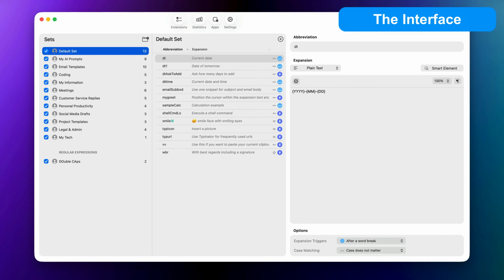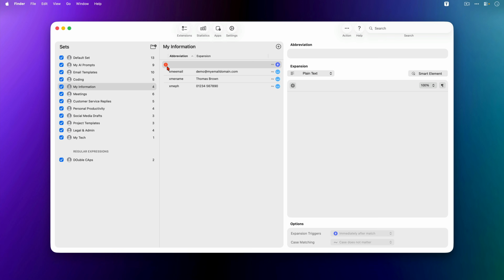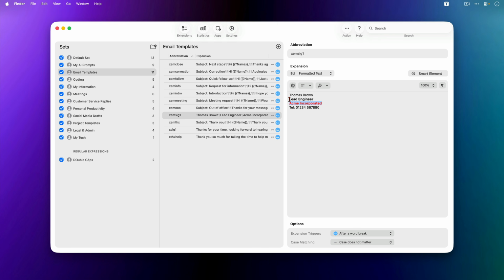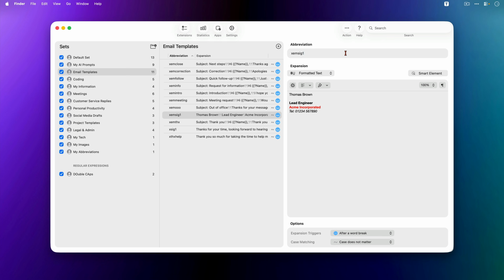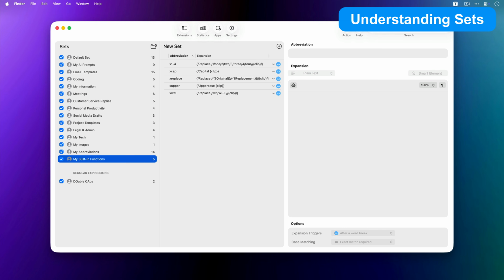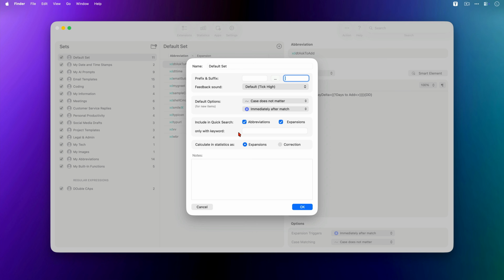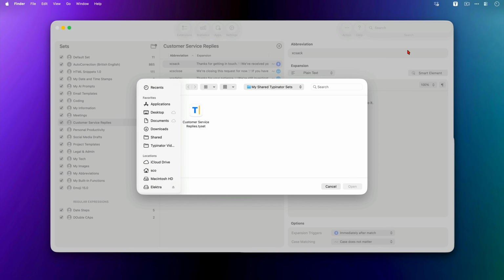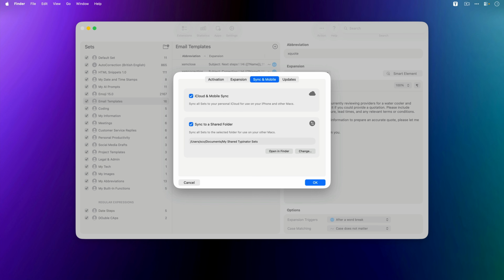Typinator Tutorial: Shortcuts, Triggers & Text Expansion (Part 1)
Typinator turns repetitive typing into instant text shortcuts. Works in every app, keeps your data private.

Part 1 covers:
00:00 User Interface
02:05 Plain Text Expansions
04:27 Expansion Triggers
05:14 Formatted Text Expansions
06:39 Image Expansions
07:26 Case Matching
09:13 Magic Keys
11:23 Using Quick Search
12:47 Understanding Sets
16:14 Using Predefined Sets
18:36 Exporting and Importing Sets
19:18 Statistics
19:56 Typinator Settings